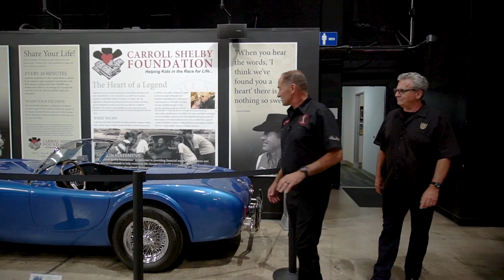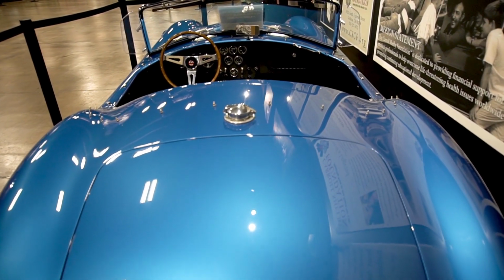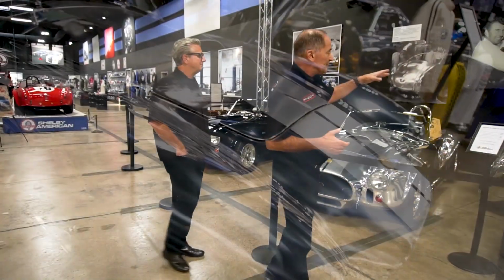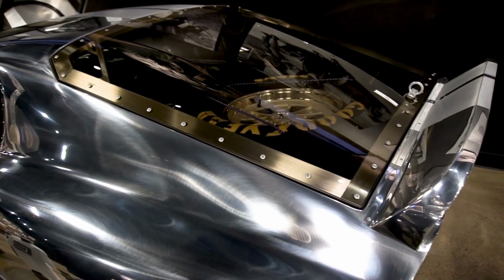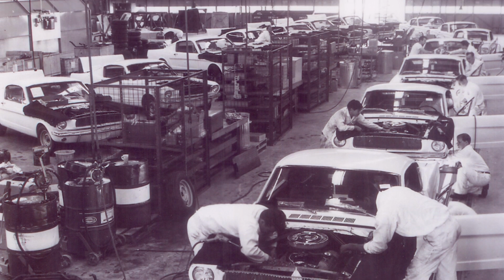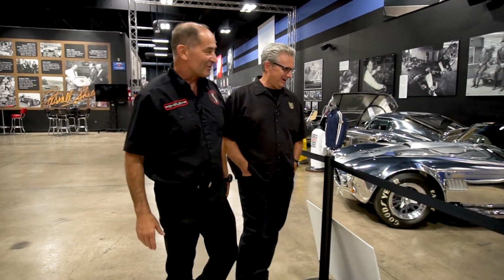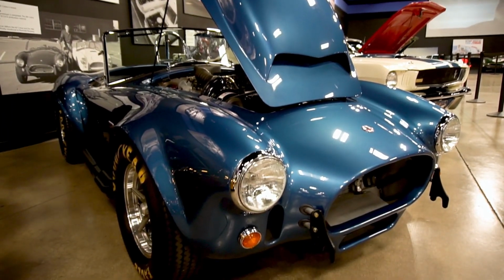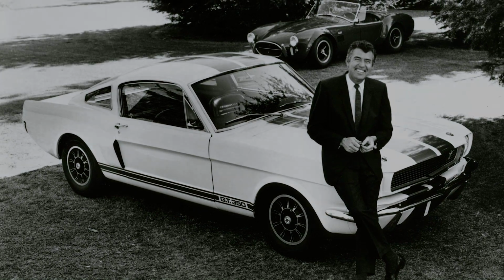Shelby Tour Cobras